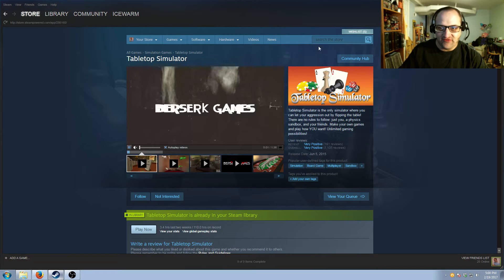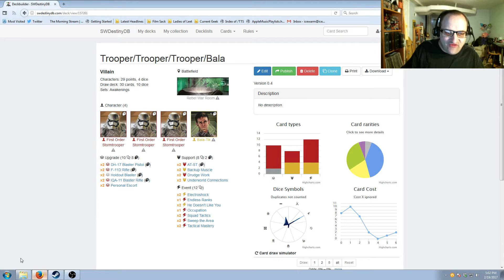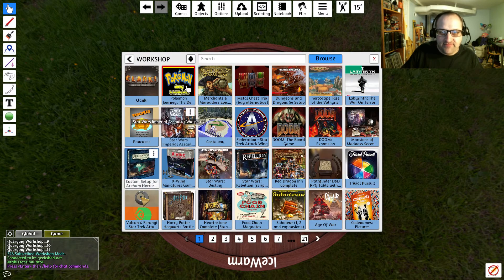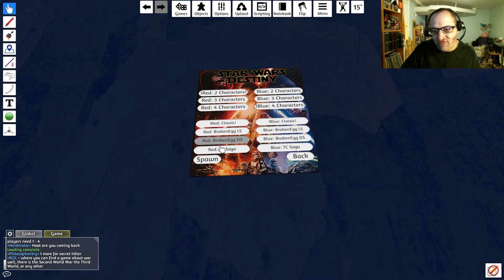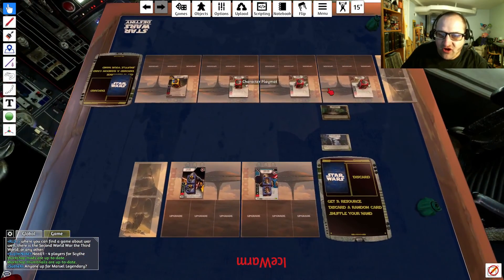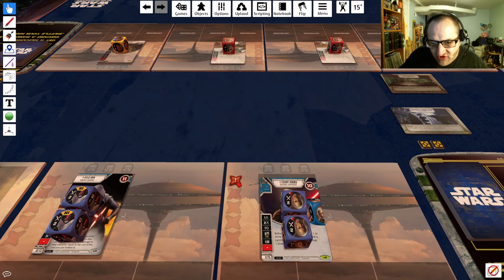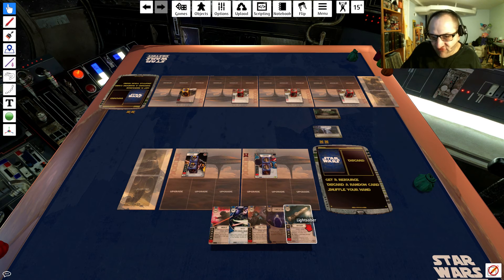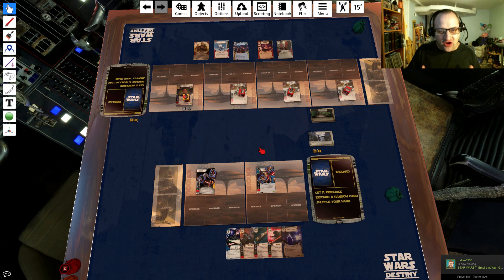How To Play Star Wars Destiny On Tabletop Simulator And Import Custom Decks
This is quick tutorial on how to get Star Wars Destiny running on Tabletop Simulator and how to import custom decks into the game.